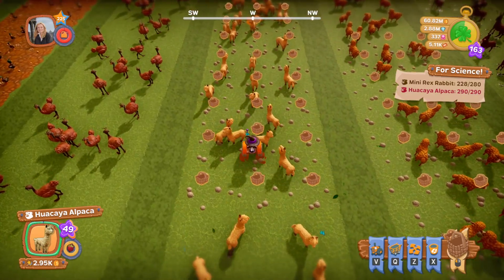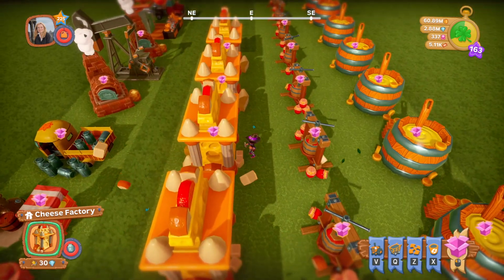Farm Together: Pretty Cheesy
Levelling a warehouse can be a cheesy experience.

Live Life Happy, Built it Beautiful!
I livestream:  Every Monday, Wednesday, Friday, Saturday and Sunday! Twitch.tv/akiss4luck
Addicted to ESO, Minecraft, CK3, and Farm Together. Playing building games of all sorts, and whatever else strikes my fancy; look for Cities: Skylines, Banished, Tropico, Sims, Ark, Foundation, and ESO Housing.